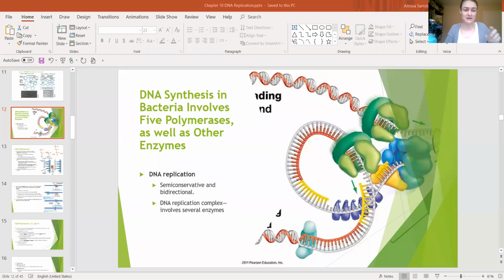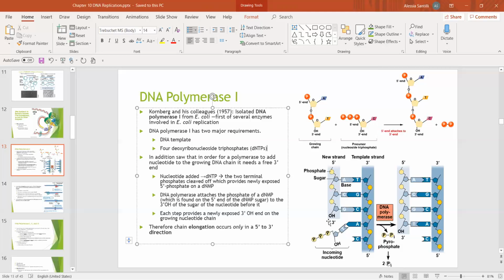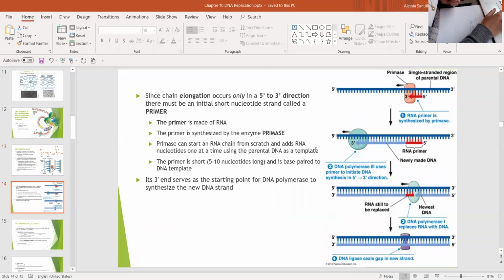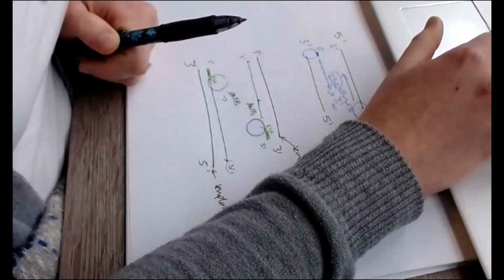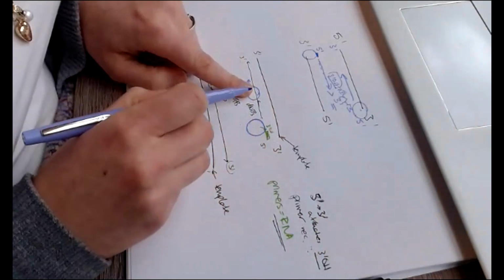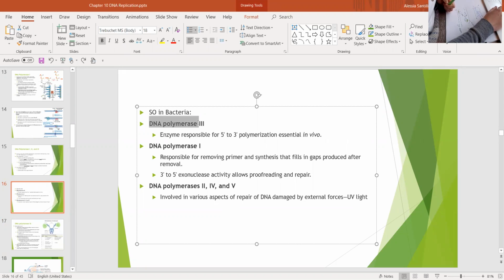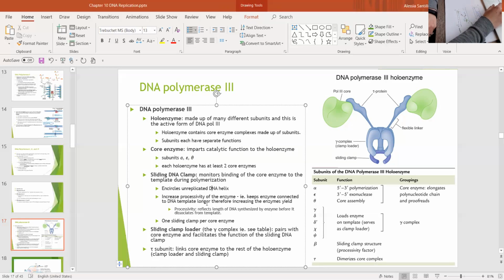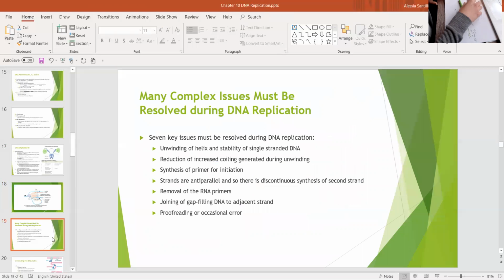BIO 222 01 -Alessia Santilli Genetics Lecture Ch 10 Section 10.2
DNA synthesis in bacteria and DNA polymerases